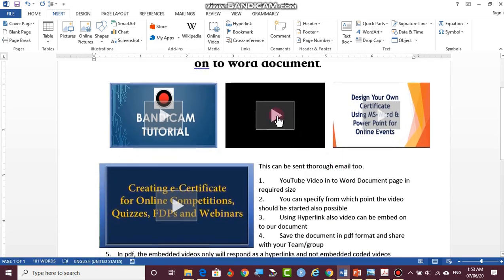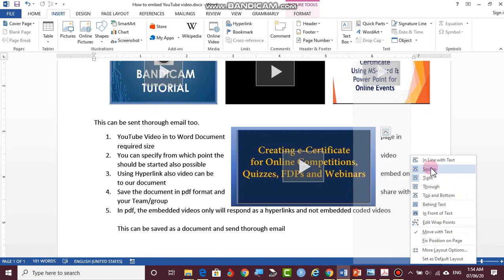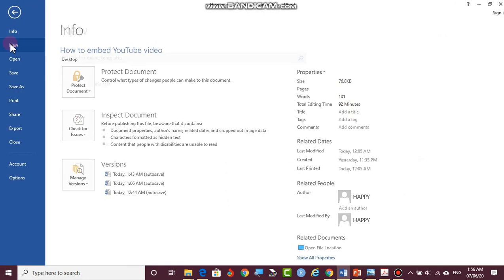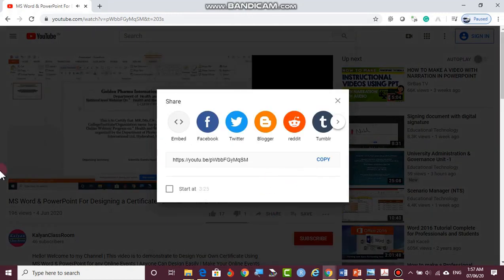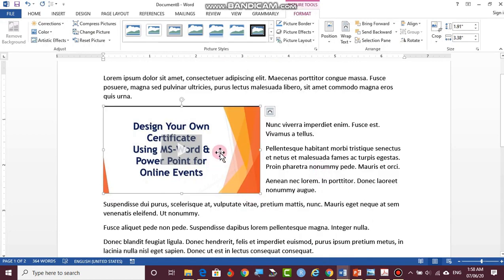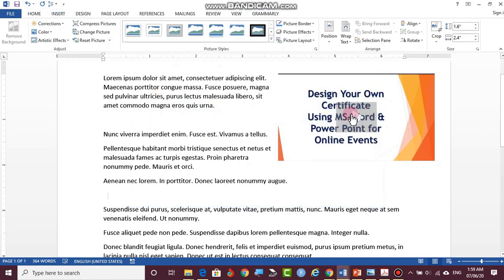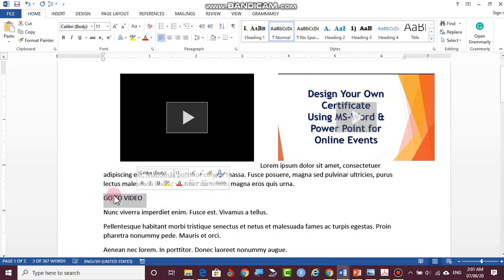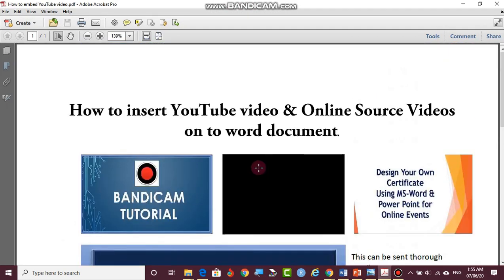Inserting Youtube Videos into Word Document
Sharing Project Documents and Lecture Notes Becomes Easy with Video in it | Playing Video Exactly From Specific Point Helps to Understand our Document.

1. Inserting Videos in our Document
2. Embedding Videos in Our Document
3. Hyper Linking Videos into our Document

Explained and Demonstrated.

Thank you Wating My Channel.